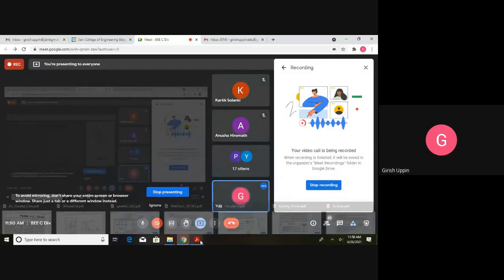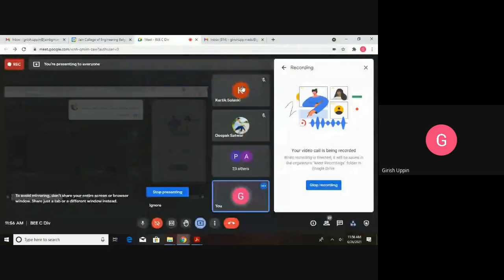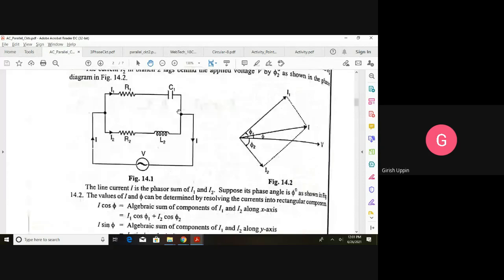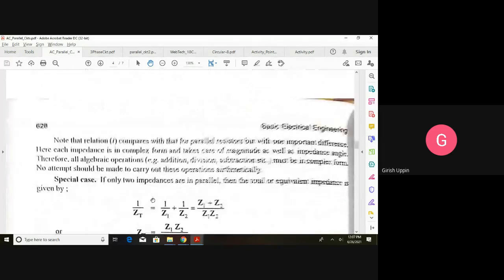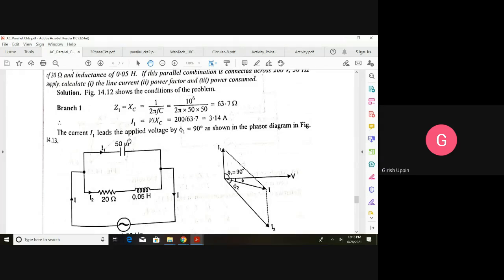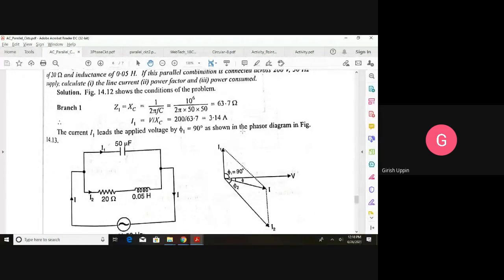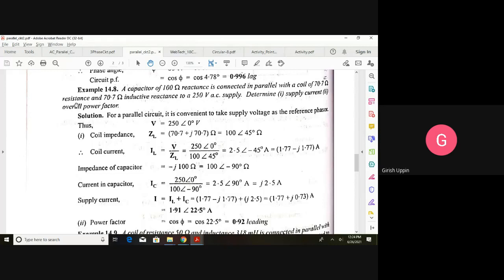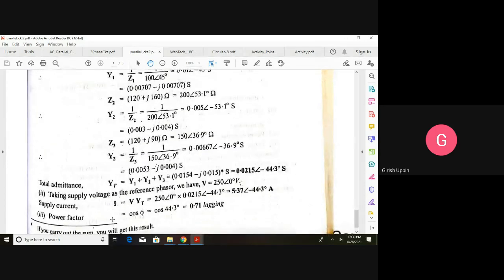Basic Electrical Engg. 18ELE23 Module 2.7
Problems based on Parallel AC circuits